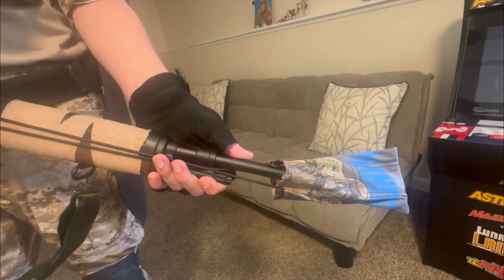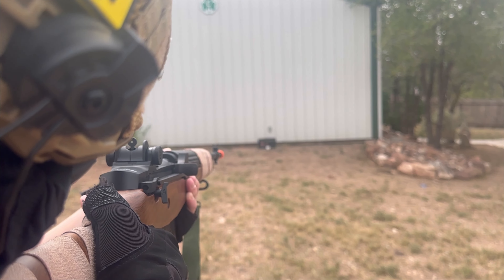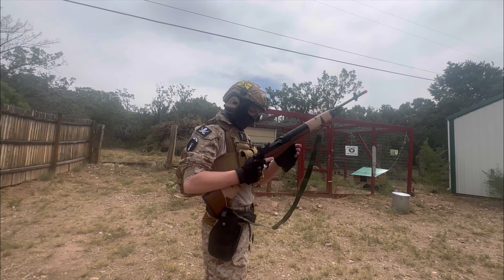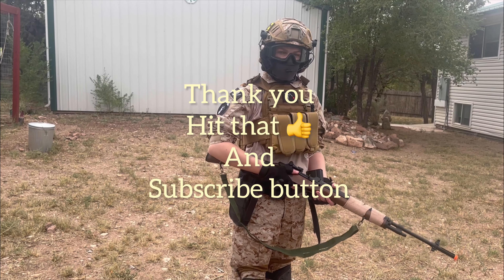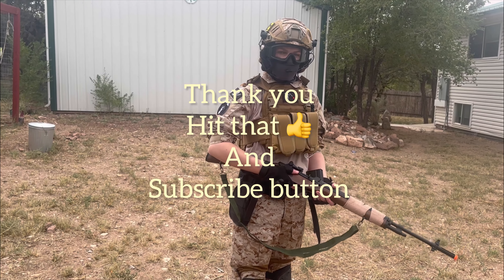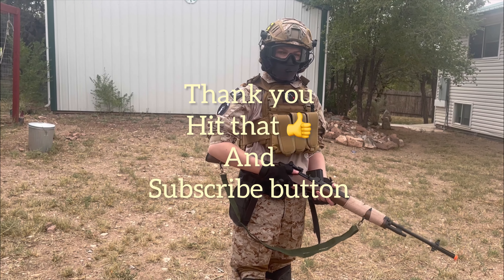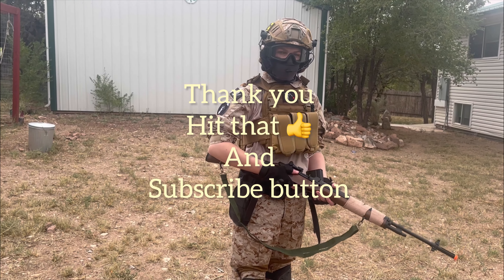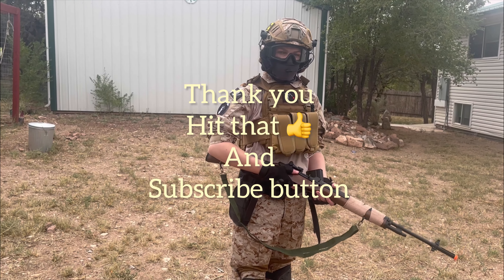Airsoft equipment and airsoft gun review!